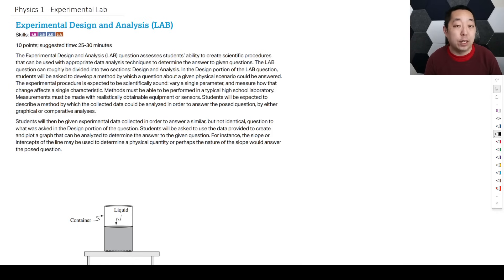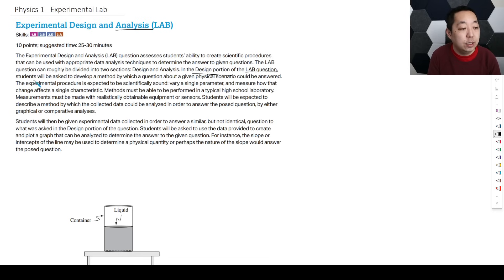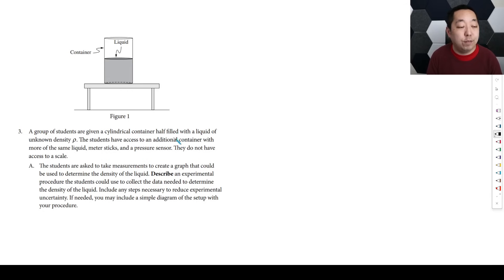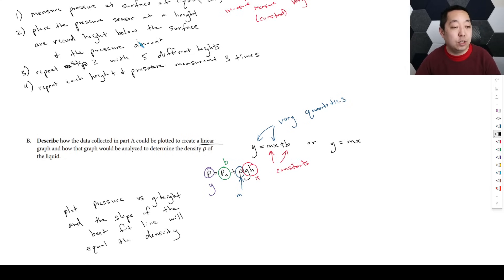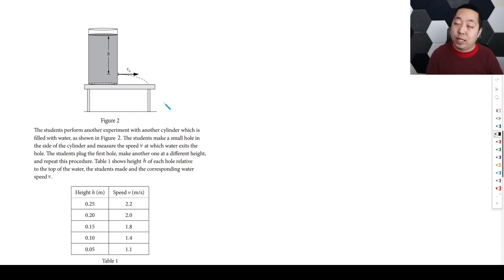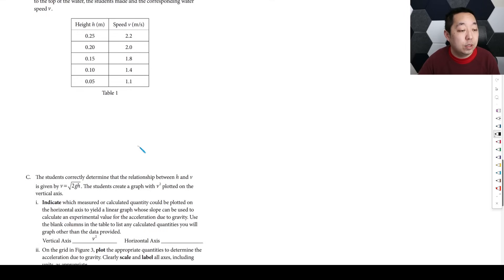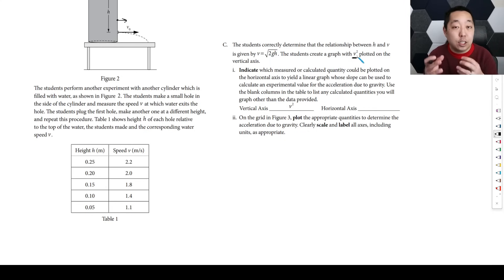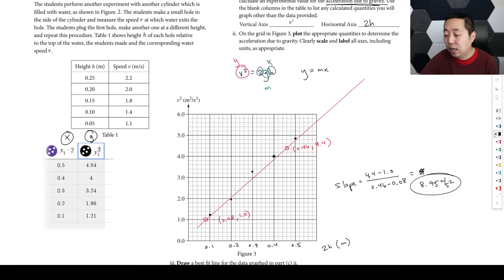New AP Physics 1 FRQ Type: Experimental Design and Analysis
This video explains one of the new FRQ types for AP Physics 1 exams (experimental lab design and analysis). I also go through a an example free response to understand how to answer them.